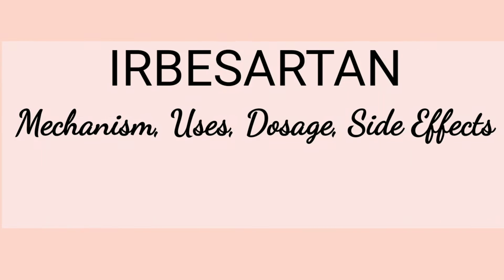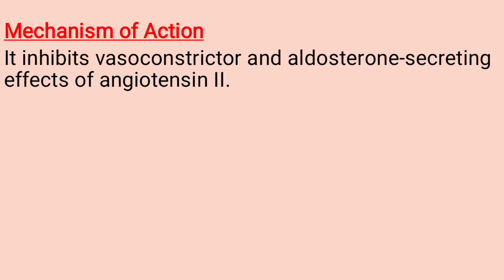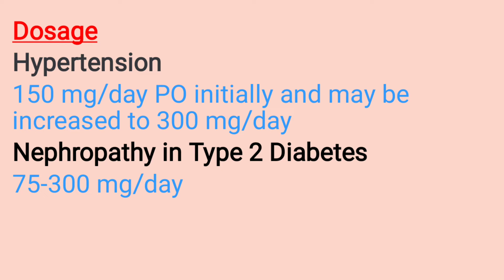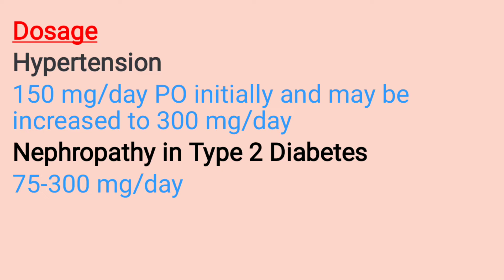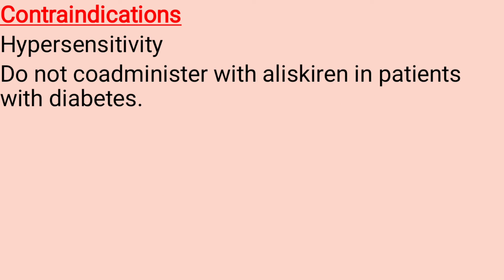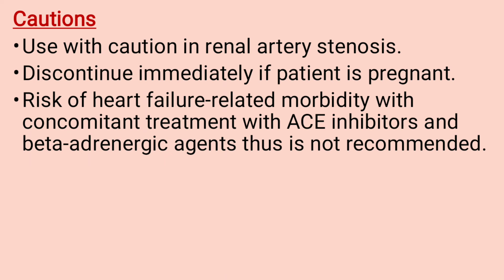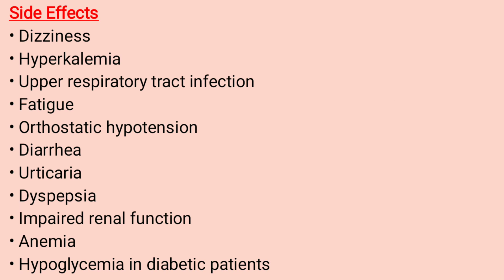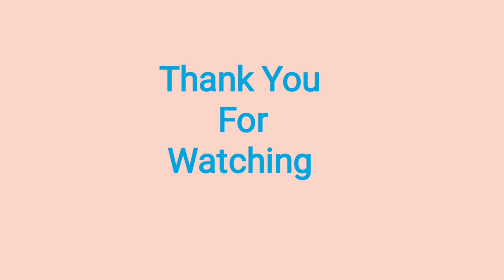Irbesartan - Mechanism, Uses, Dosage & Side Effects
Irbesartan